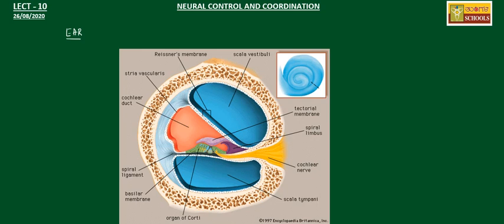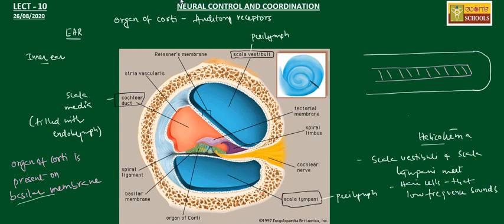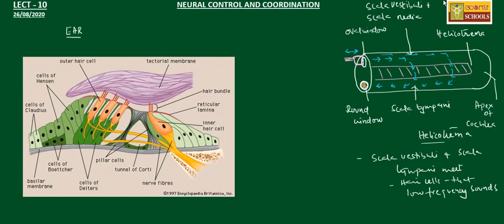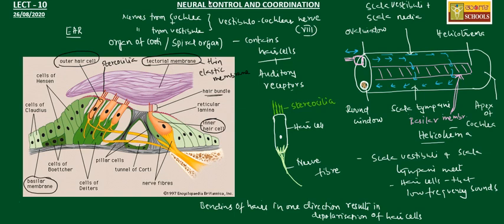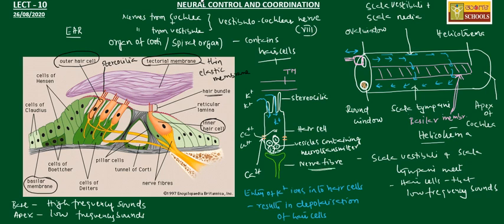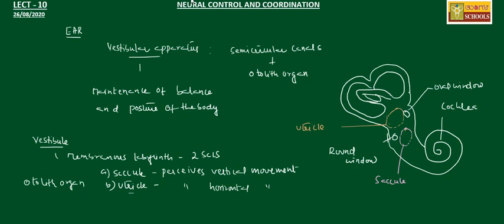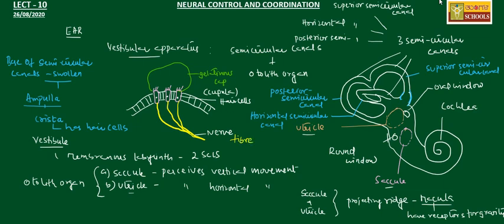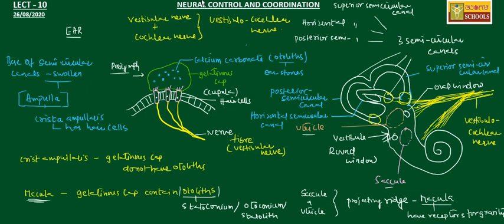Lect-11 | Neural Control and coordination | Rajkumar Sir